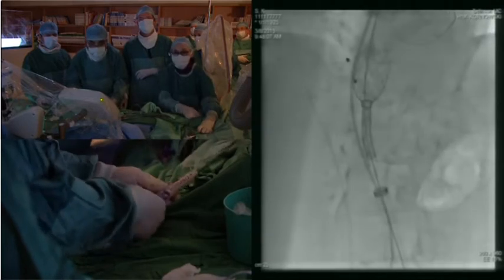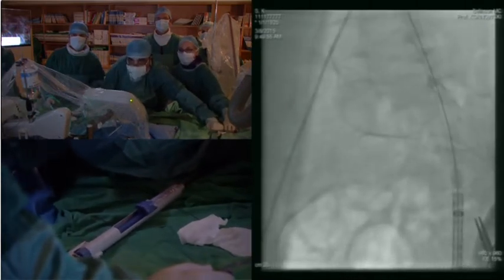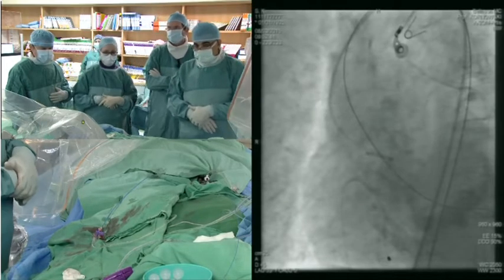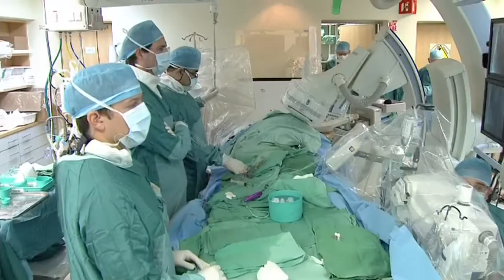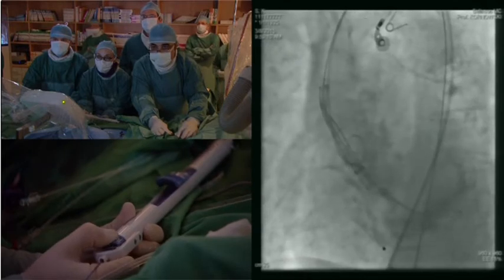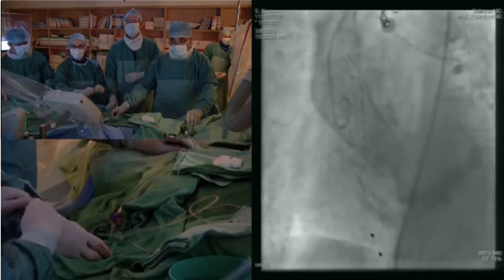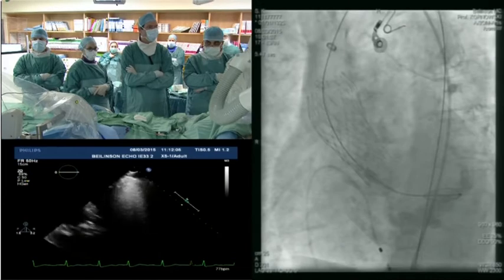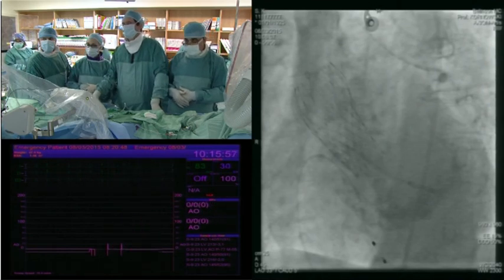TAVI Live case by Prof. Ran Kornowski from Israel PART 2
TAVI Live case by Prof. Ran Kornowski from Israel  in WCC & IVUS 2015 conducted in NIzam's Institute of Medical Sciences(NIMS) on 7 & 8 MARCH 2015 by Prof. Maddury Jyotsna, HOU-IV, Dept of Cardiology, NIMS, Hyderabad, India